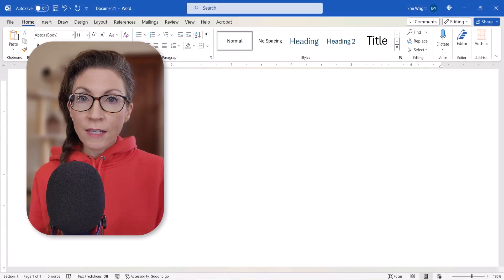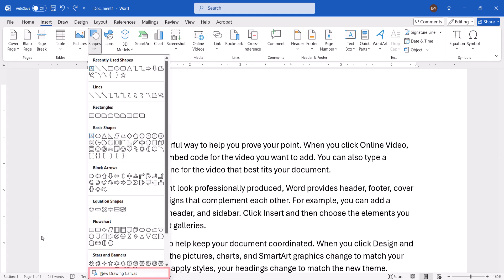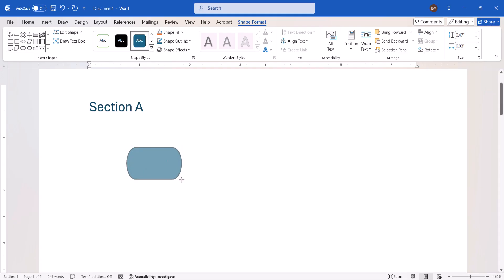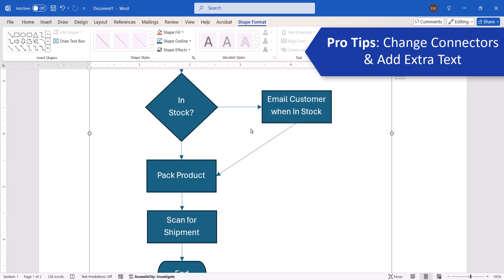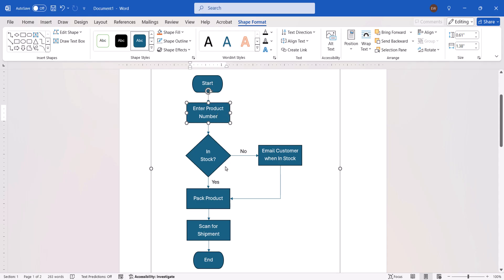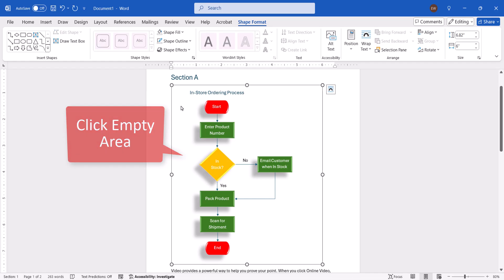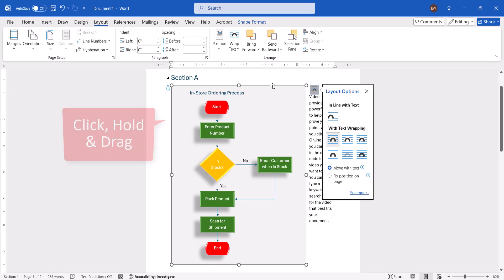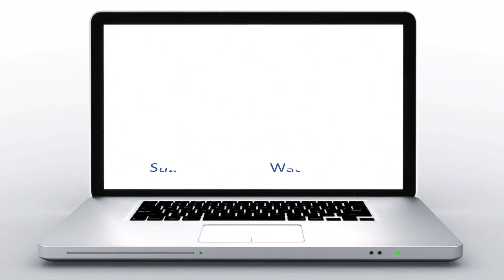How to Create Flowcharts in Microsoft Word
Learn how to create flowcharts in Microsoft Word. We will also customize the appearance of the flowchart’s shapes and background. Lastly, we will resize and reposition the flowchart’s drawing canvas.

This tutorial was recorded in Word for Microsoft 365. These steps also apply to Word 2024, Word 2021, Word 2019, and Word 2016.

Chapters:
00:00 Introduction
00:44 How to Create a Flowchart
03:13 How to Change Connectors and Add Extra Text
04:05 How to Customize a Flowchart's Appearance (Shape and Background Colors)
05:43 How to Resize and Reposition the Flowchart's Drawing Canvas